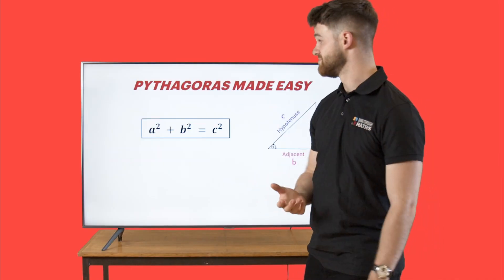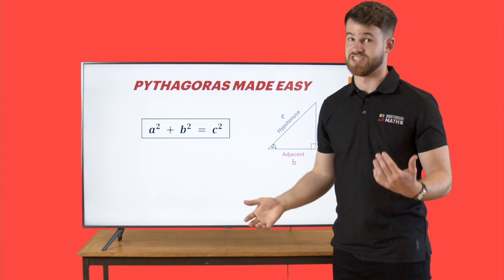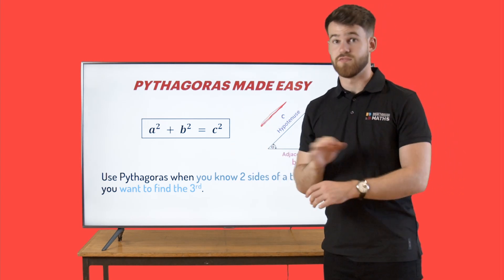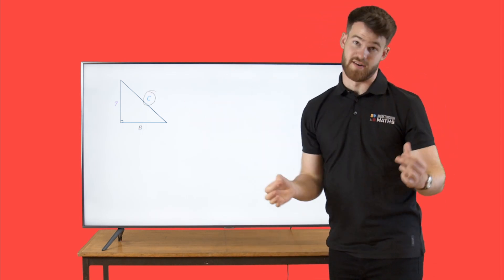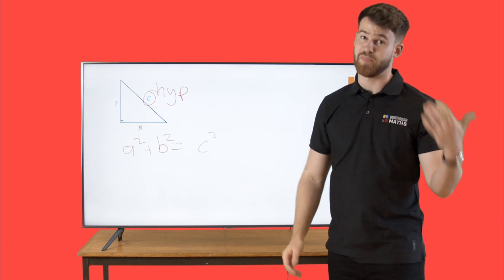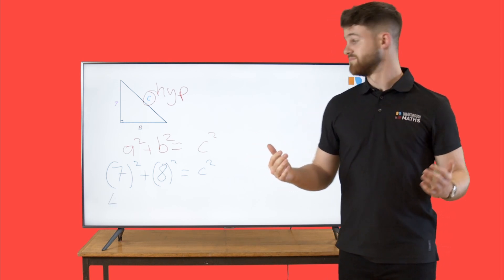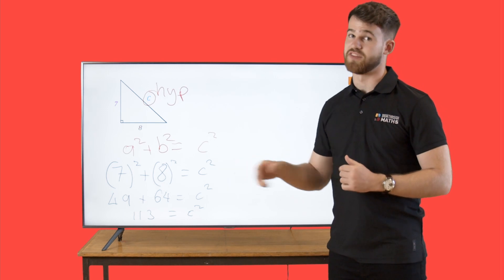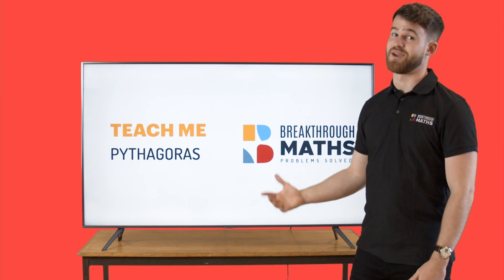Pythagoras Theorem explained in 2 minutes.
Luke Quigley is a 2- time All Ireland Maths champion.

He will explain to you how to do Pythagoras Theorem in under 2 minutes.

to book weekly Maths Lessons

Primary School, Junior and Leaving Cert lessons available.